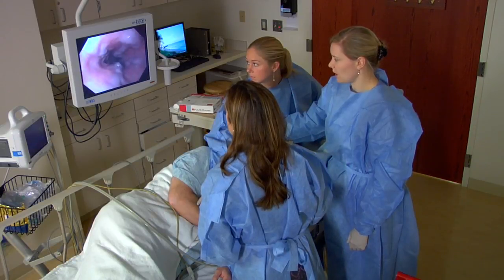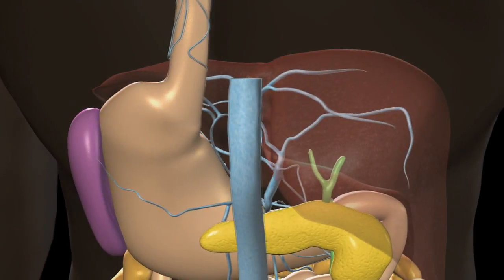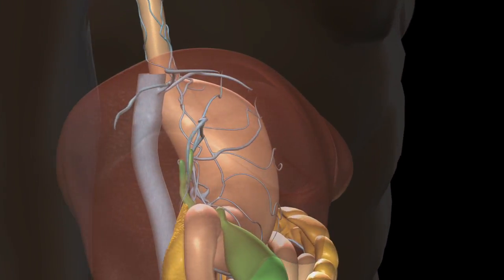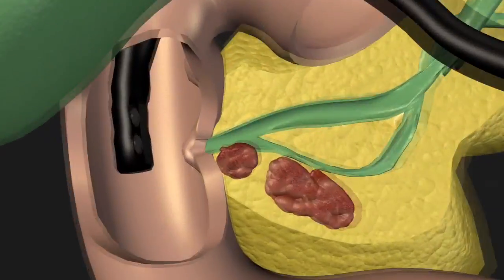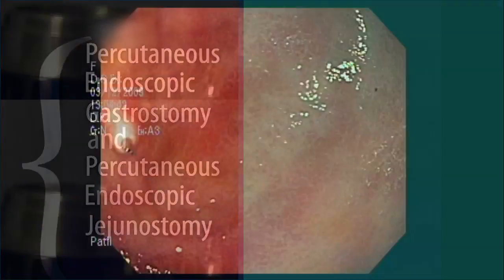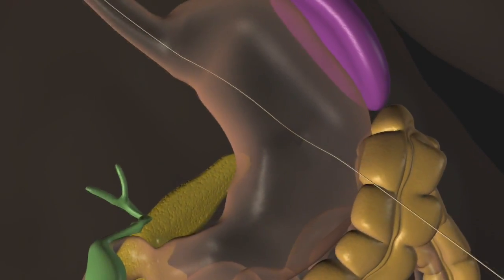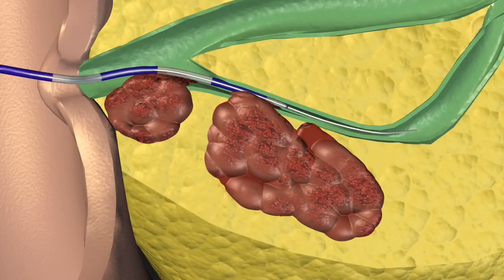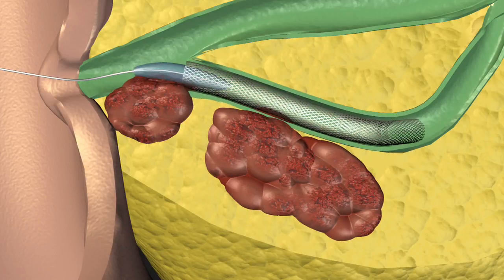Medical Training Video Sample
National Nursing Organization